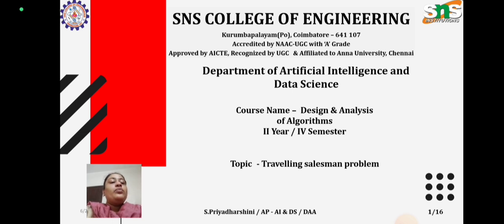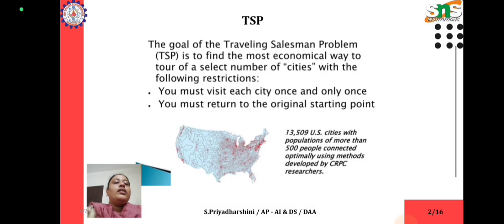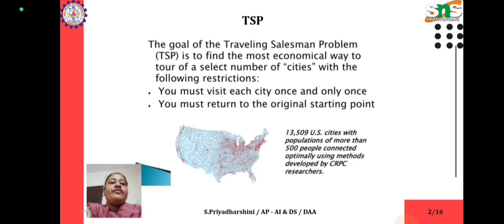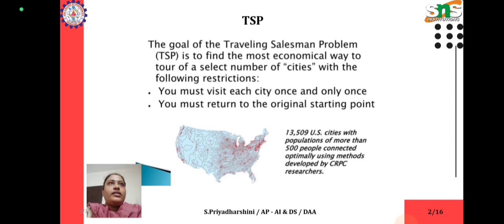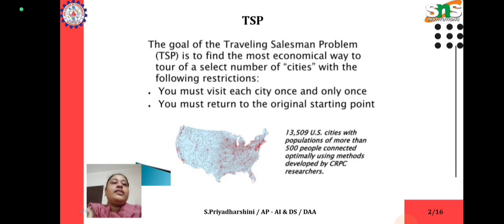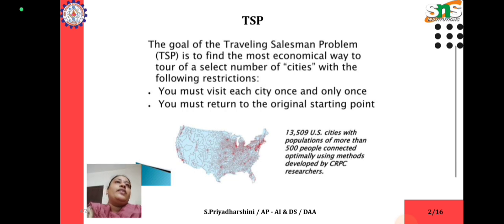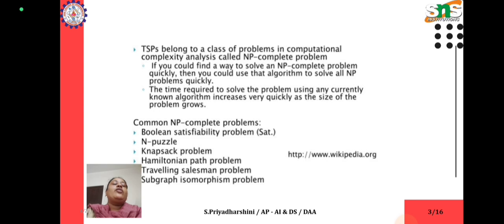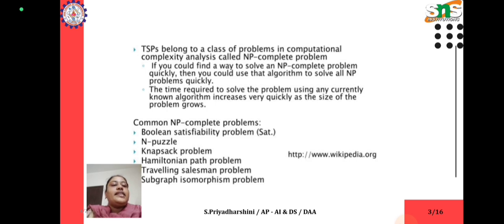S. Priyadharshini | AP | AI & DS | Travelling Salesman - Case Study | DAA | SNS Institutions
The goal is to find a tour of minimum cost. We assume that every two cities are connected. Such problems are called Traveling-salesman problem (TSP). We can model the cities as a complete graph of n vertices, where each vertex represents a city.